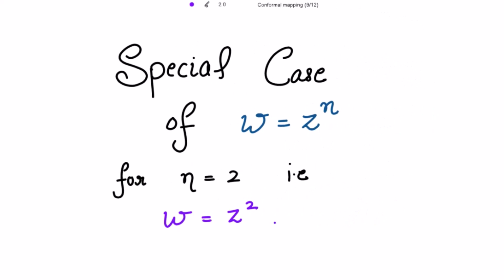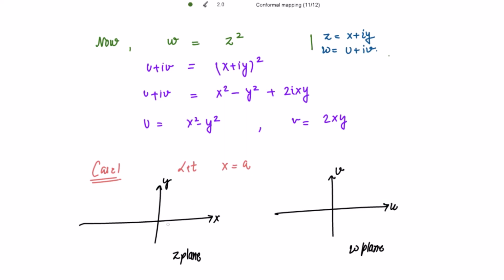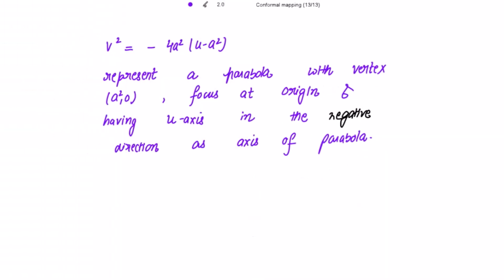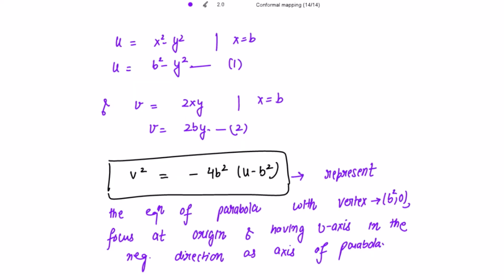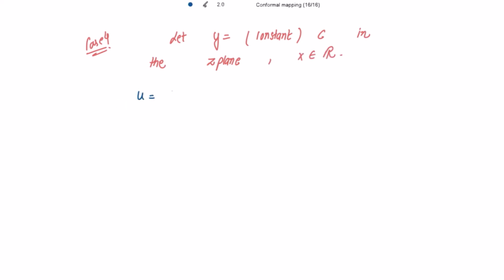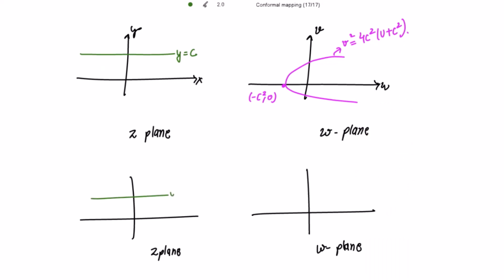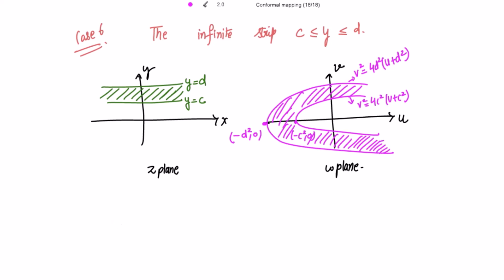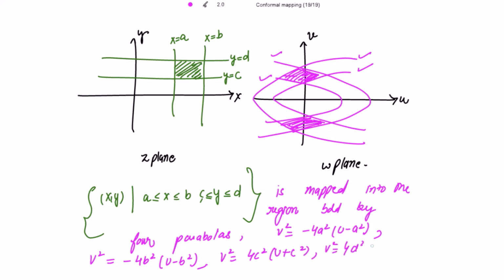Special Transformations w = z² |Conformal mapping | Bilinear Transformation |Spectrum of Mathematics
This content describes how image in w plane is mapped for the conditions in z plane under the transformation w = z² that is the special case of w = z power n.

1) Necessary Condition for w = f(z) to represent a conformal Mapping

2) Sufficient Condition for w = f(z) to represent a conformal Mapping